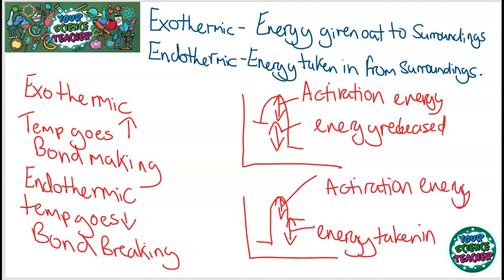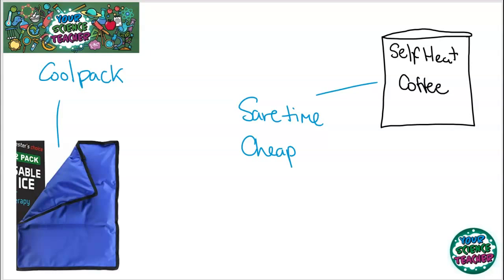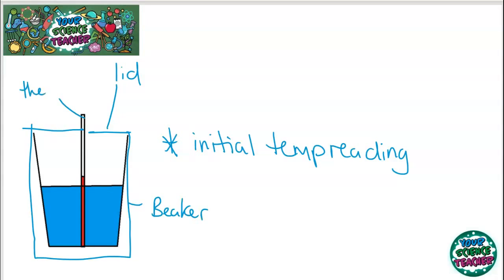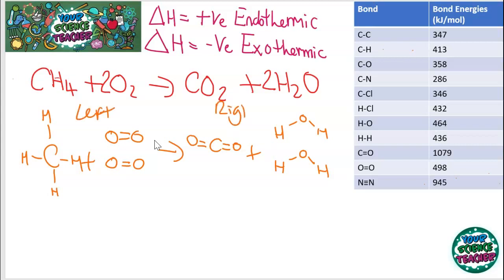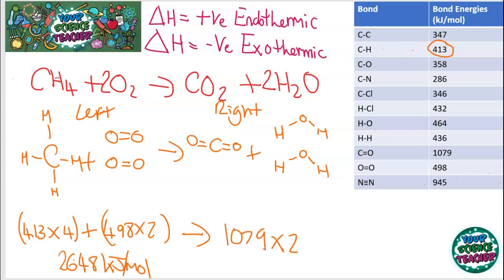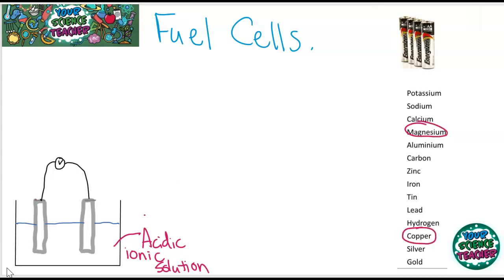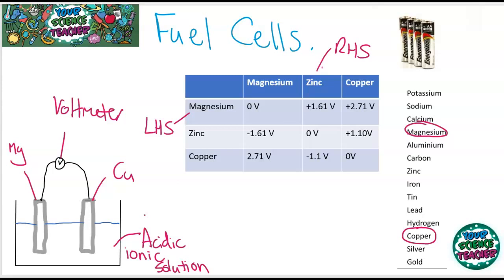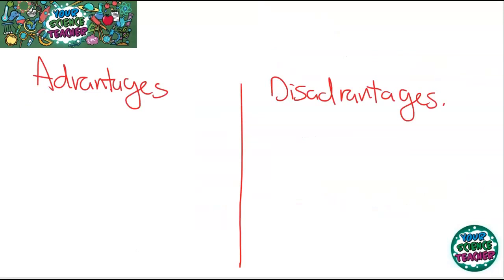C7 - WHOLE TOPIC GCSE ENERGY CHANGES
C7 - WHOLE TOPIC ENERGY CHANGES
This Video goes all through the whole topic of C7 Energy Changes following the AQA GCSE Syllabus. Find more videos similar on my channel: